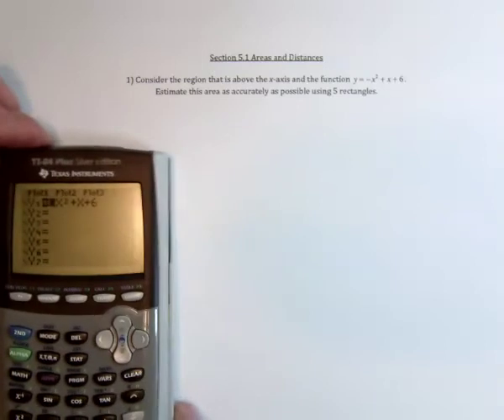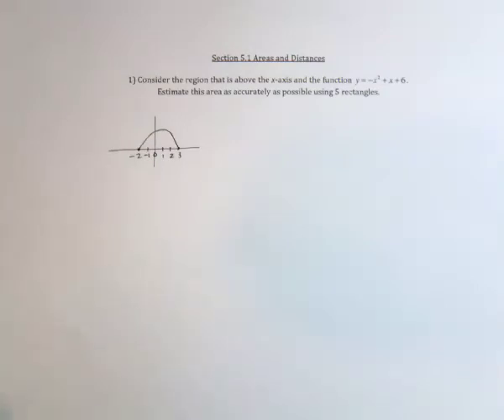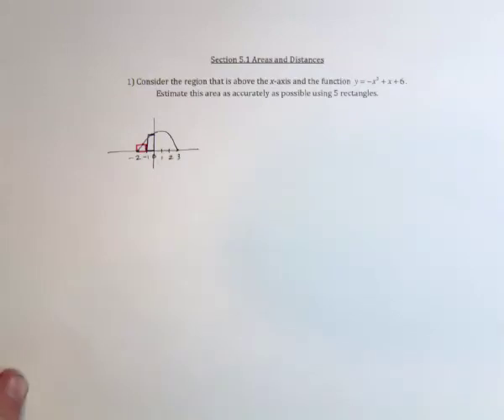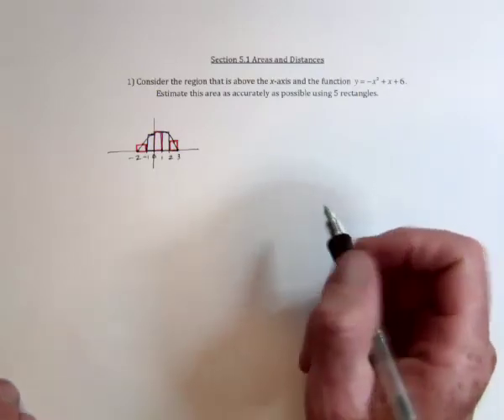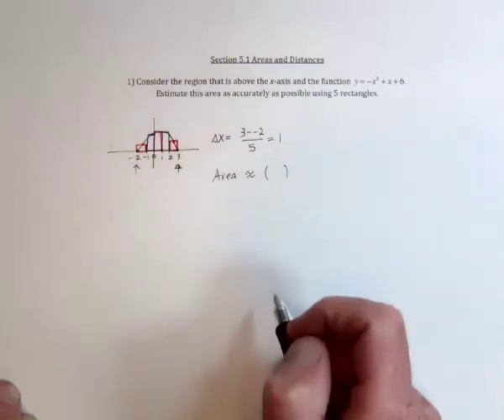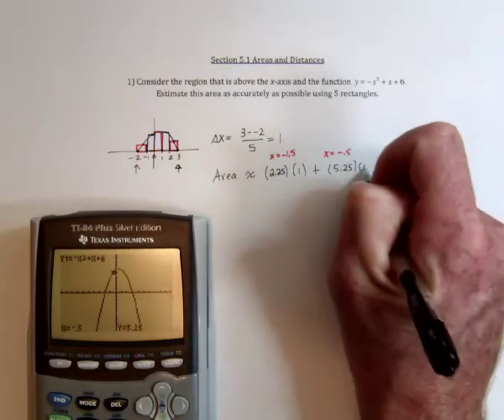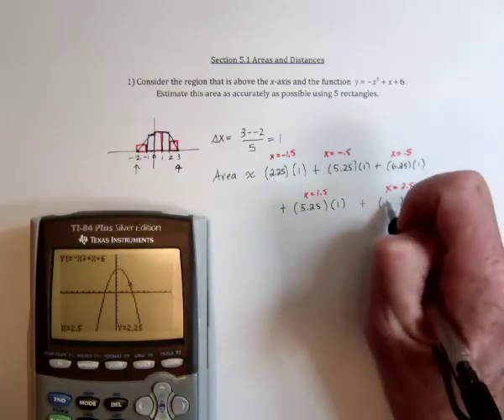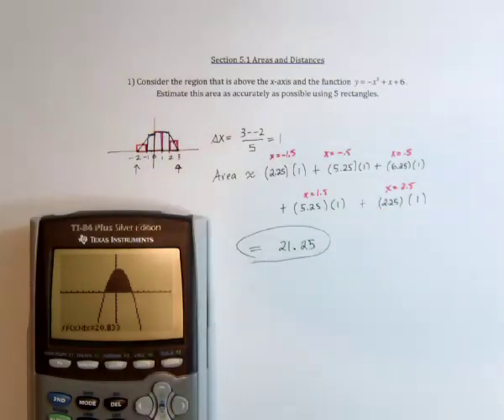5 1 1 Area and Distance